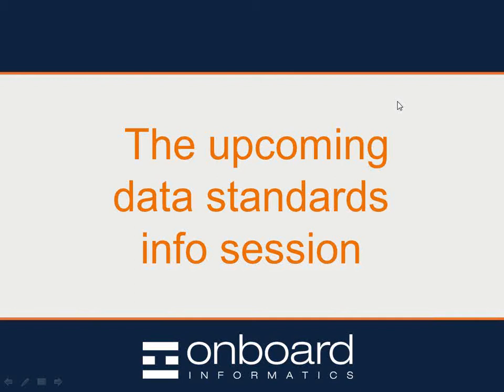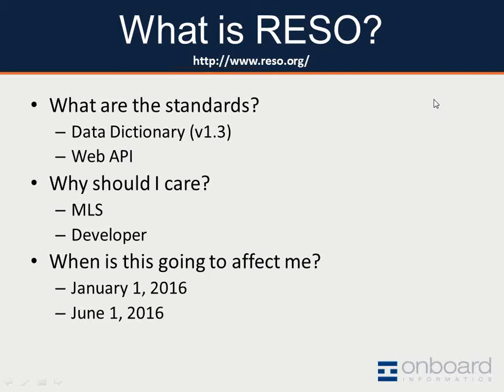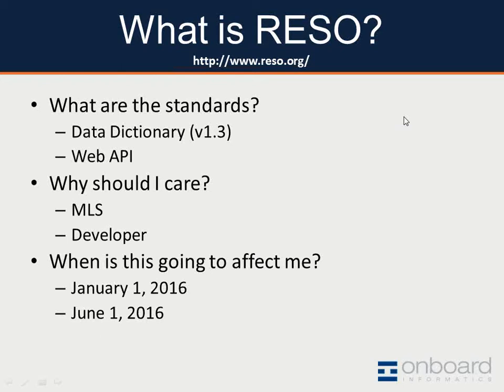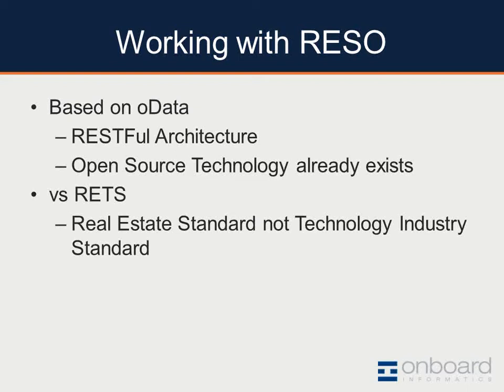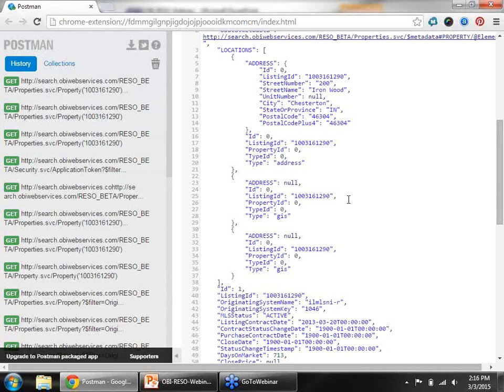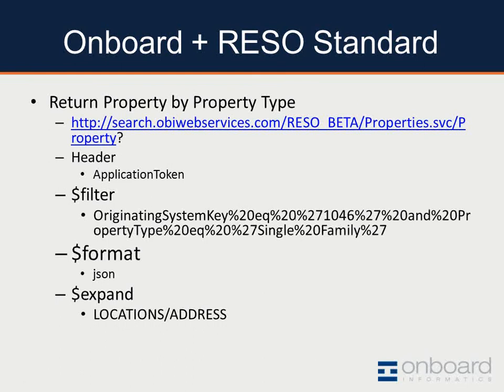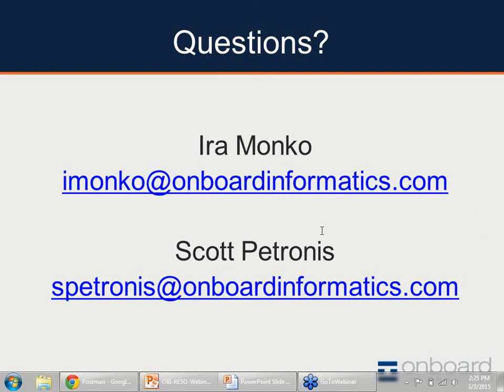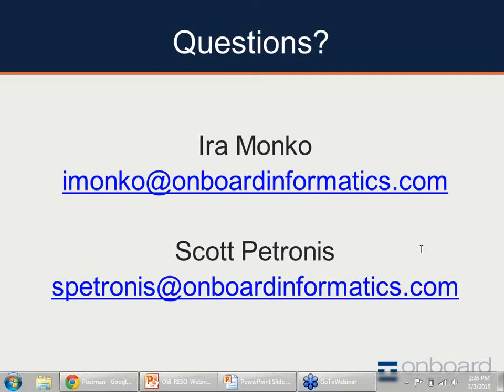The Upcoming Data Standards Infosession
Onboard Informatics invested significant time and resources advancing their technology to meet these guidelines. In this March 2015 infosession, we’re excited to unveil that technology and discuss what it means to future development powered by real estate data.